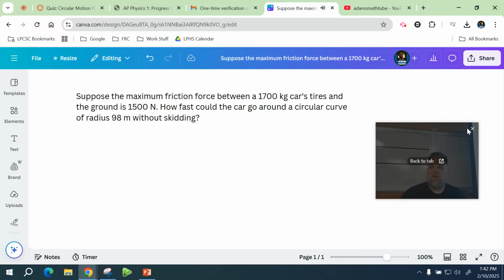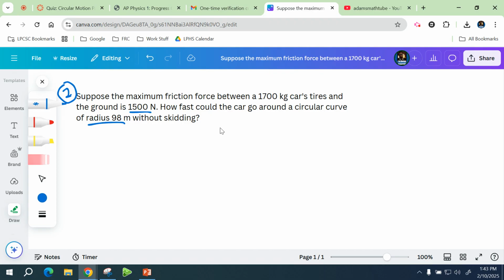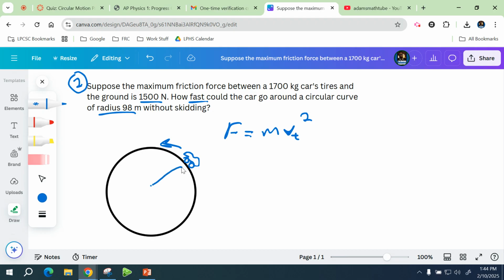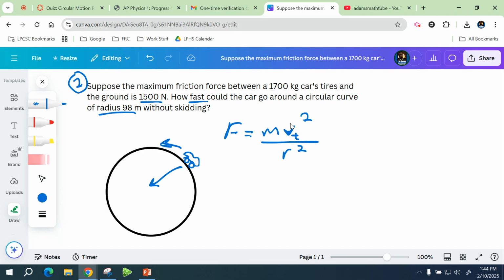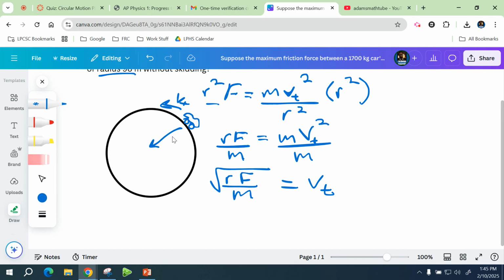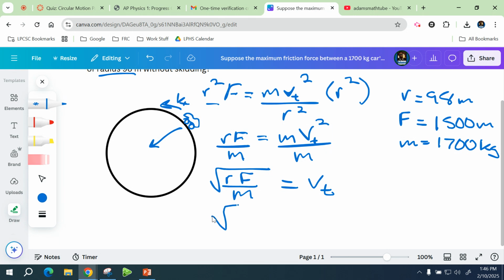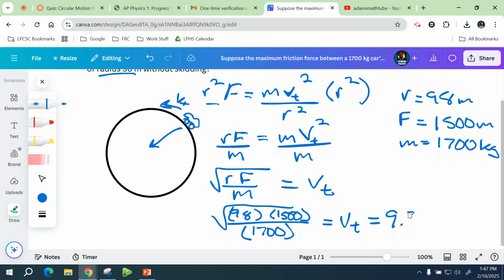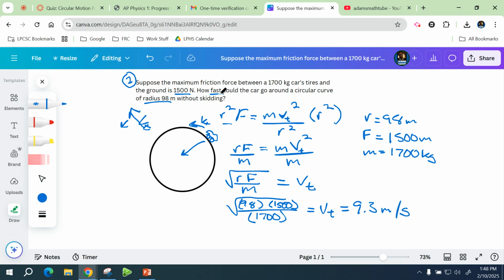Physics - Circular Motion Part 2 Practice Test Problem 2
Suppose the maximum friction force between a 1700 kg car's tires and the ground is 1500 N. How fast could the car go around a circular curve of radius 98 m without skidding?